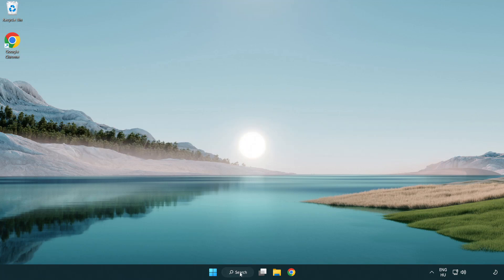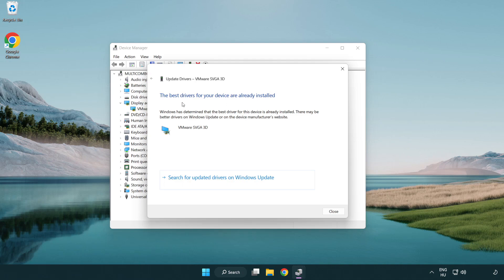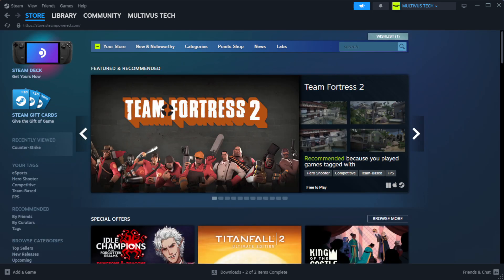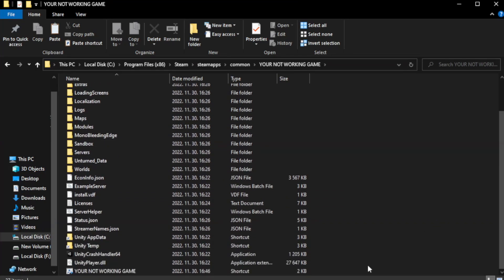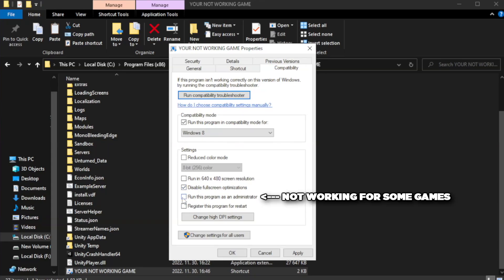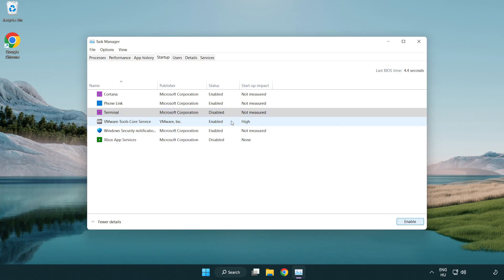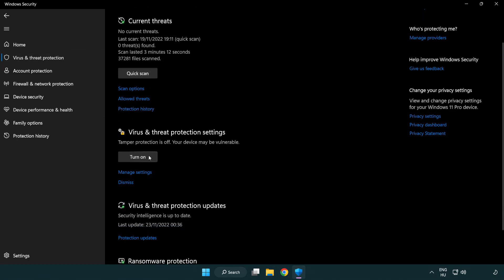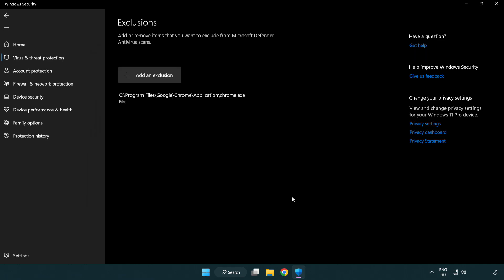How to FIX Resident Evil 4 Crashing on Startup!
I'm going to show How to FIX Resident Evil 4 Crashing on Startup!